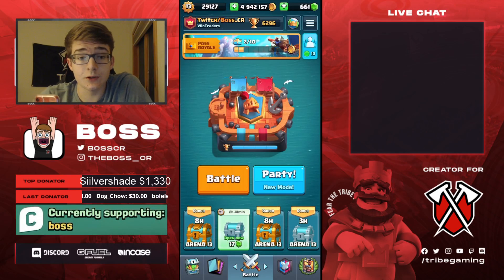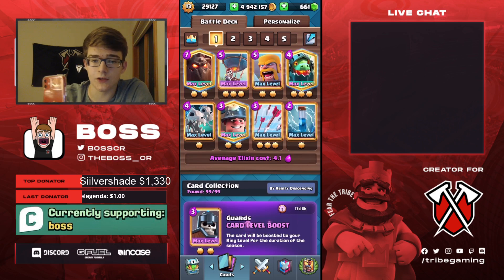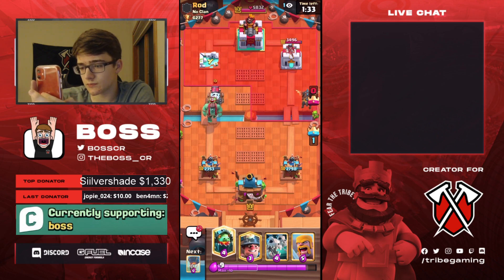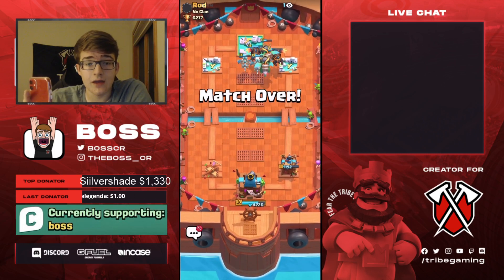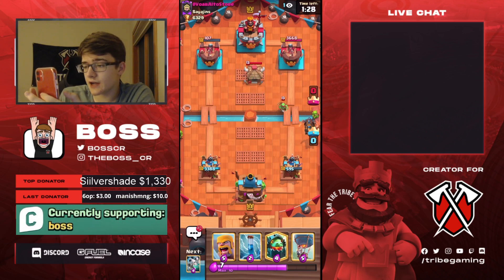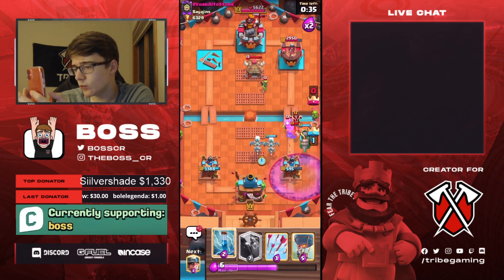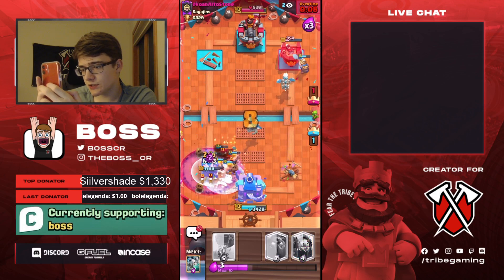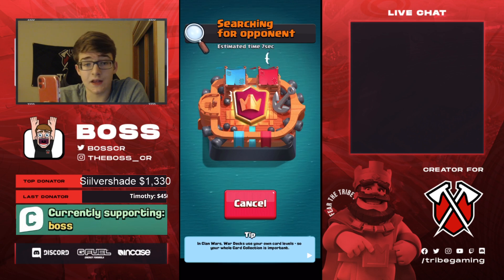VERY EASY TO USE! BEST LAVA LOON MINER DECK in CLASH ROYALE!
In today's video I will be playing what is currently the best lava loon deck in clash royale. You have miner in this deck which pairs very well with the lava hound and balloon and is good for taking out your opponents ground cards attacking the lava. I hope you guys enjoy the deck and the video, let me know what you want to see next!